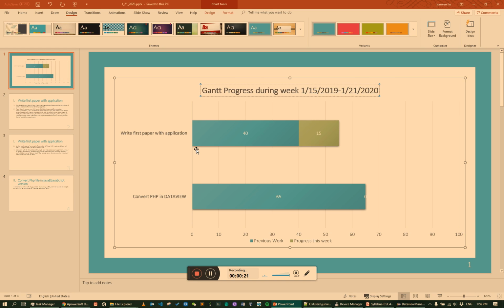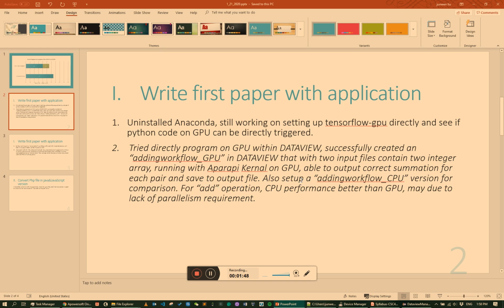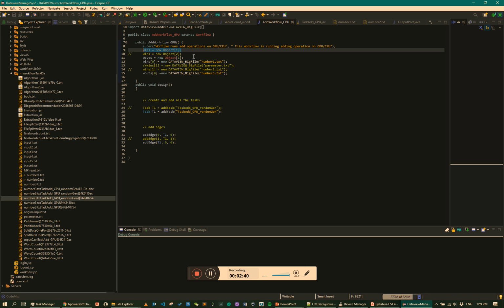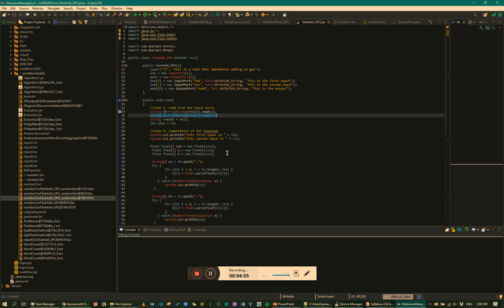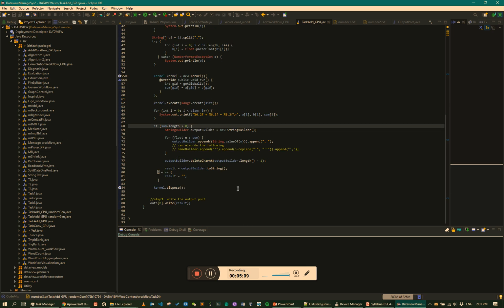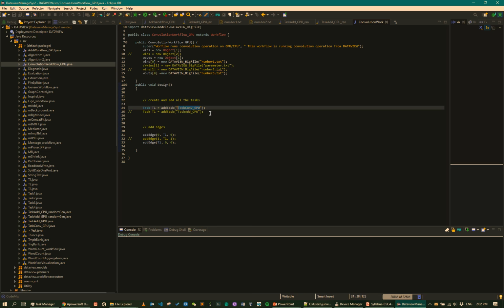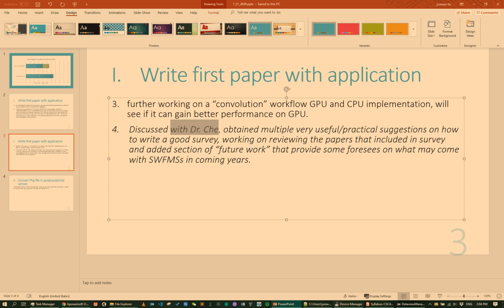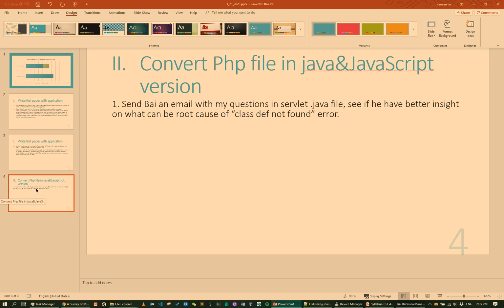20200121_WeeklyReport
This video covers my updates in previous week, in which programmed direclty on GPU with Aparapi, and with comparison with CPU version workflow.